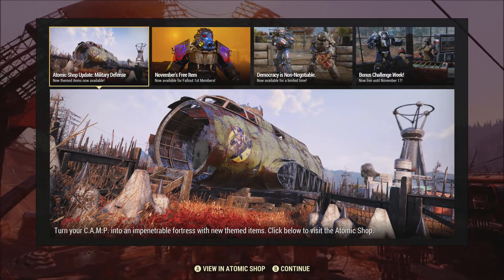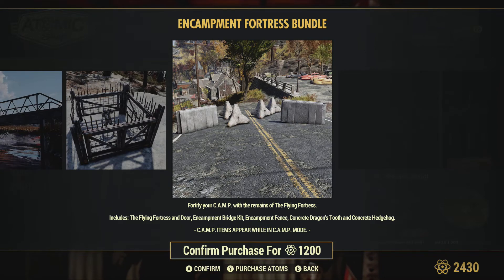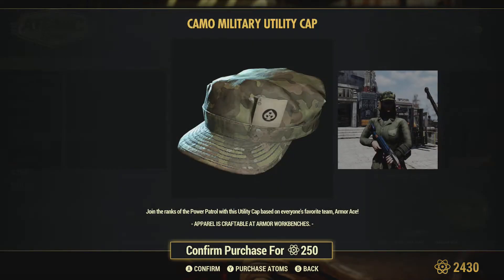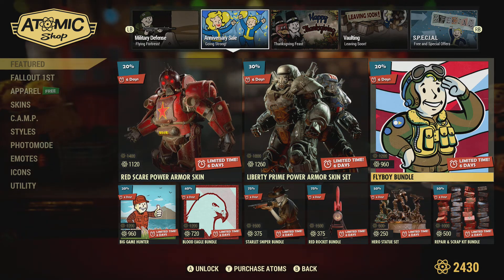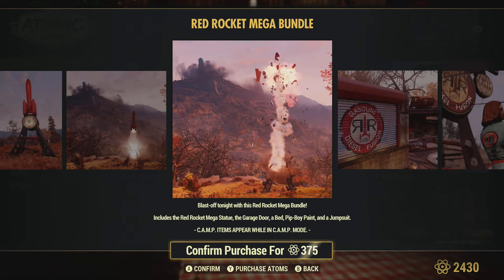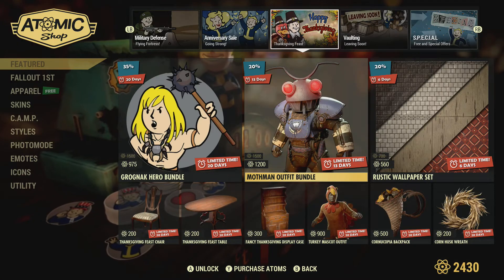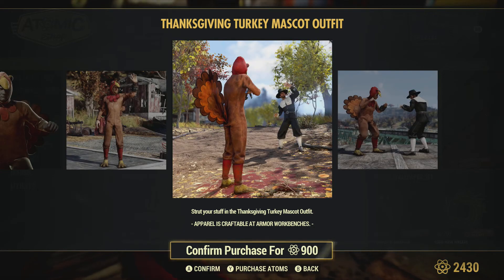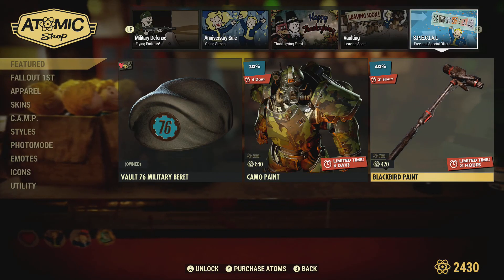Fallout 76 - Atomic Shop Items - 10 Nov 2020 - Military Defense Week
Video shows what is on sale this week 10 Nov 2020